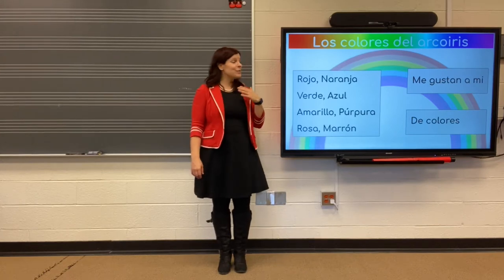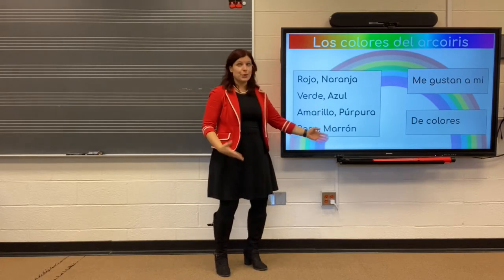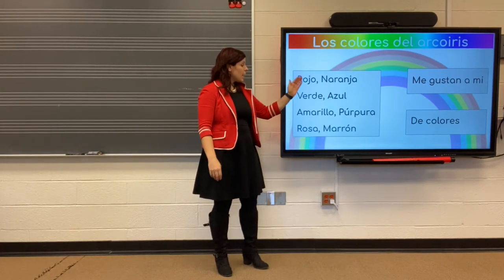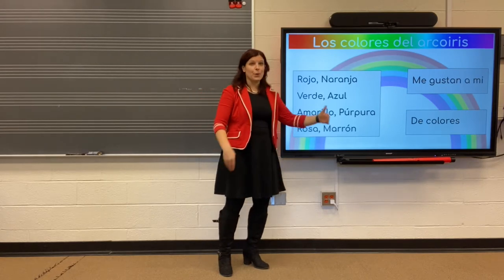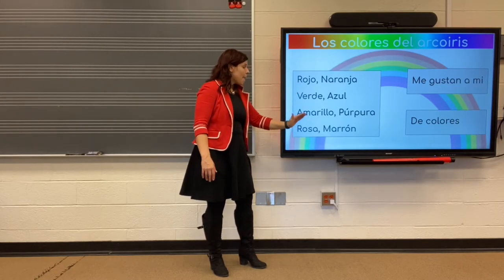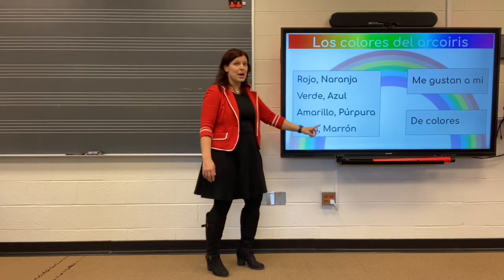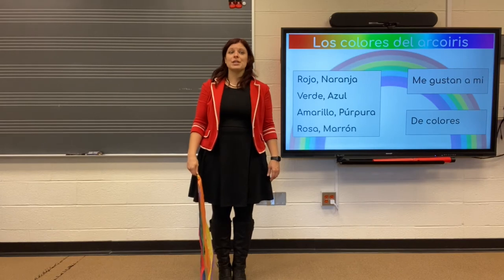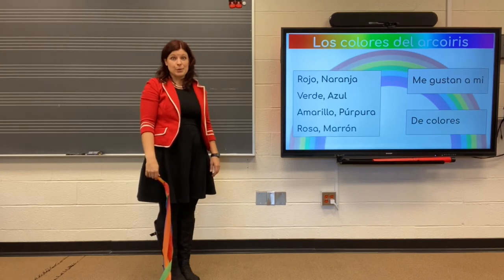Music Lessons with Dr. Giebes: Los colores del arcoiris (Orff activity - speech and movement)